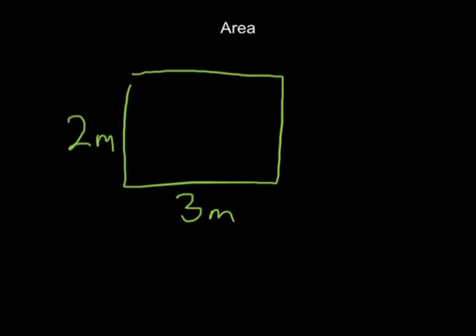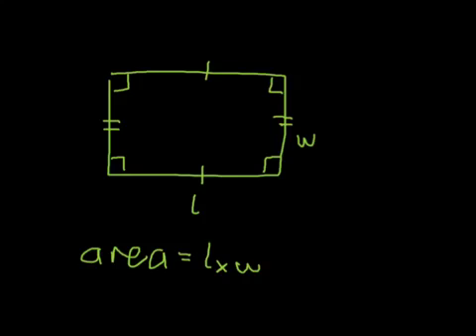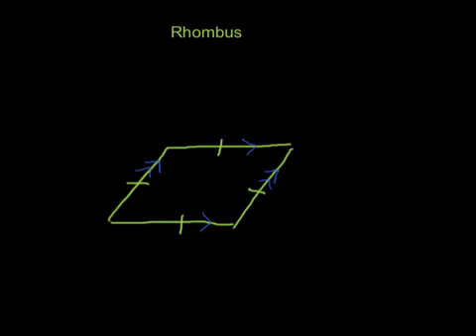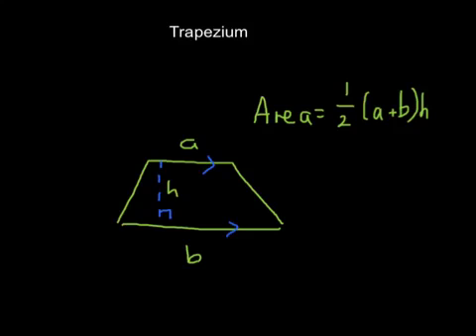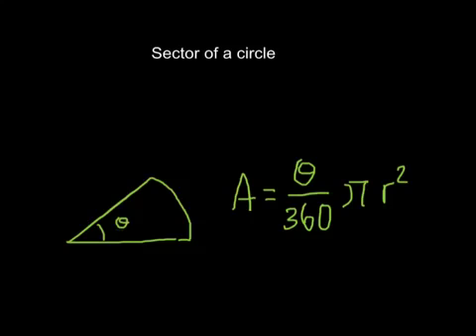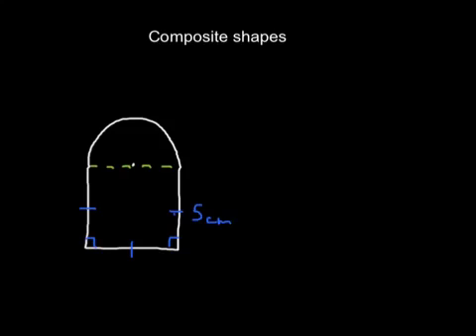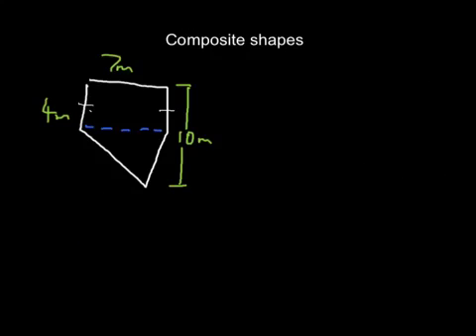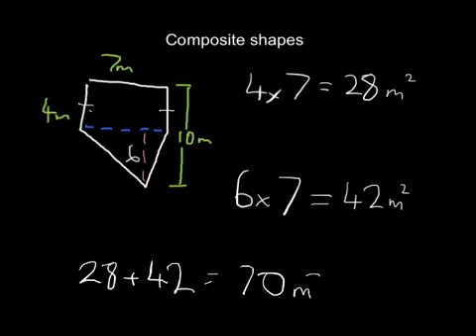Area of simple and composite shapes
A quick review on simple shapes, their area formulas, and a brief look at composite shapes